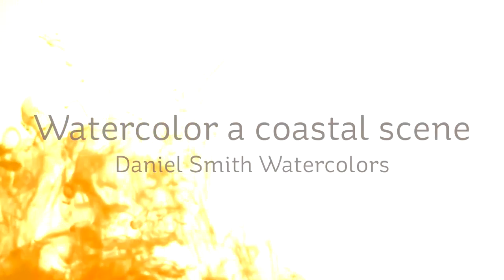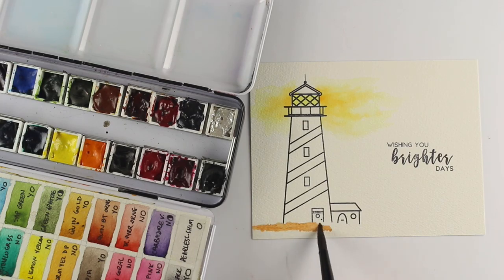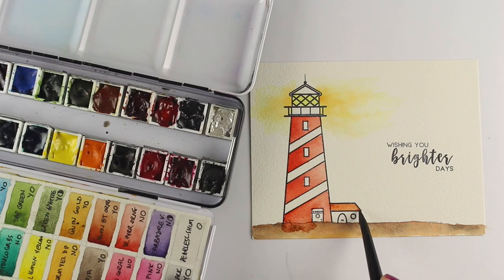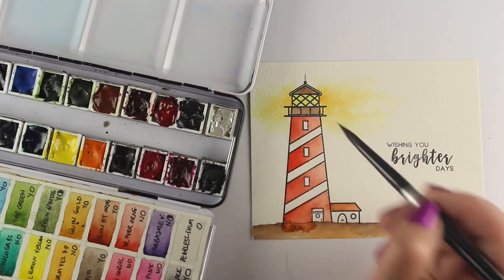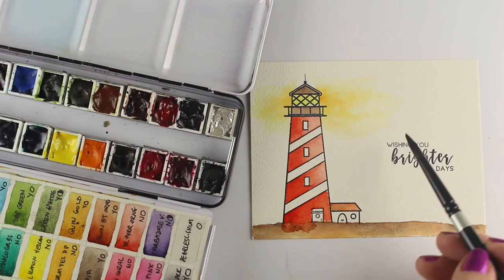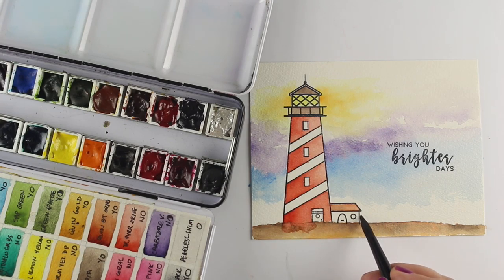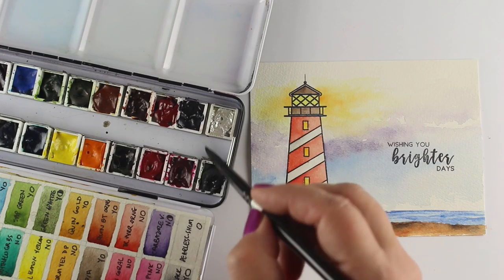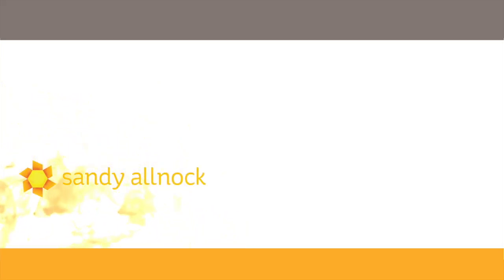Watercolor a simple coastal scene card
Make a simple sky, land and water scene with a lighthouse stamp! Blog post with more info and pinnable images

Avery Elle Stamps, Shine Bright -- no longer available
Arches Cold Press Paper:

• BLICK Lemon Yellow, Permanent Yellow Deep, Quinacridone Burnt Orange, Sepia, Transparent Pyrrol Orange, Carbazole Violet, Phthalo Blue Green Shade, Lunar Black